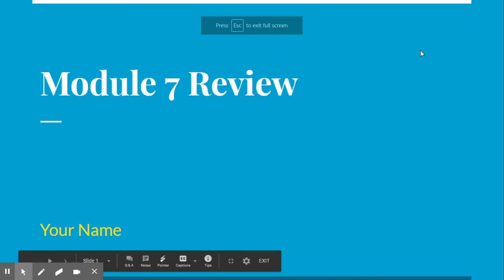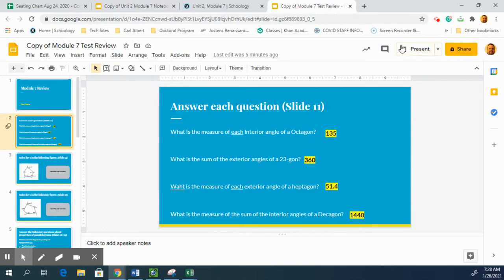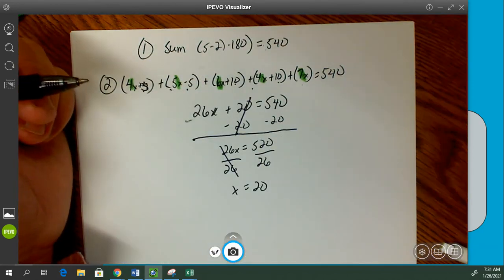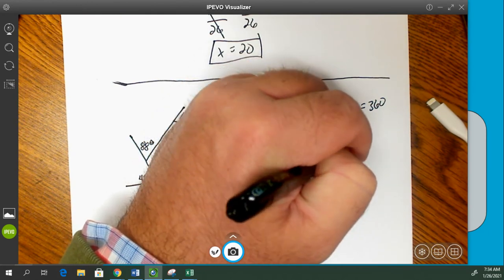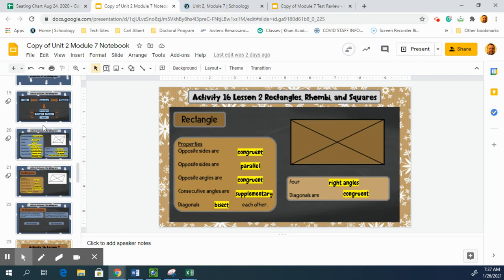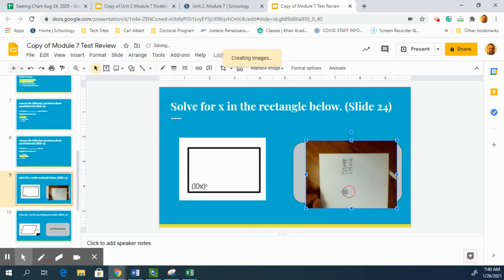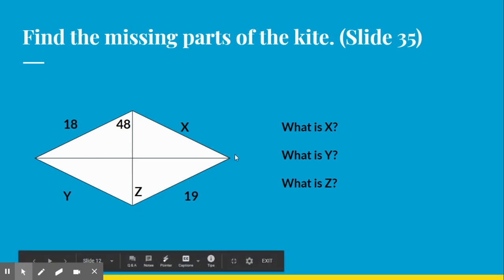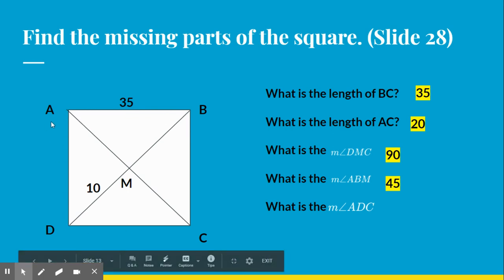Unit 2 Module 7 Review